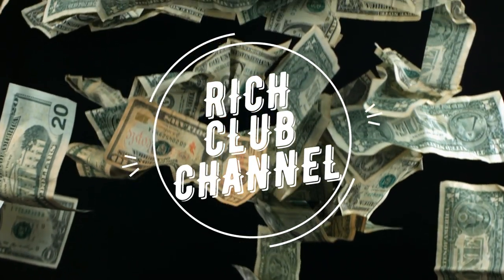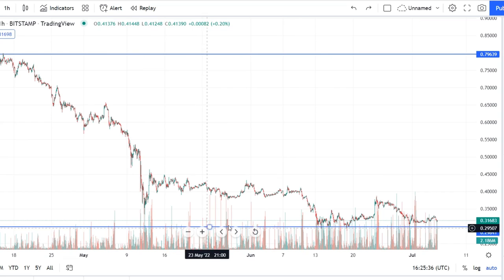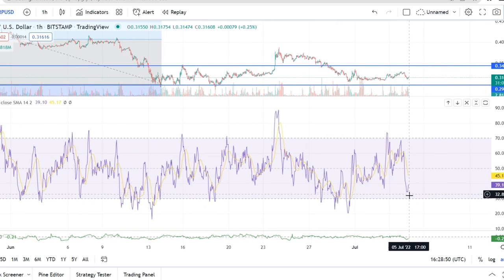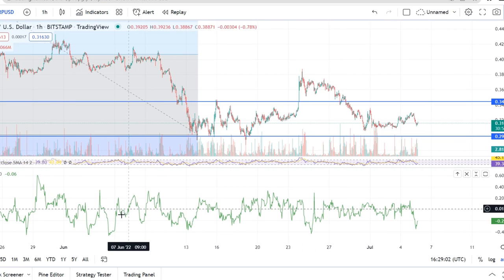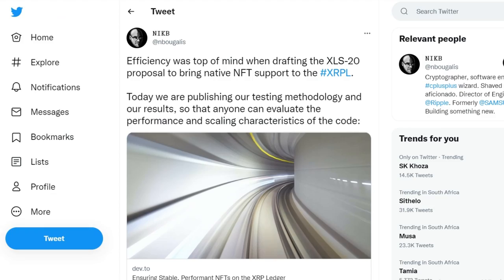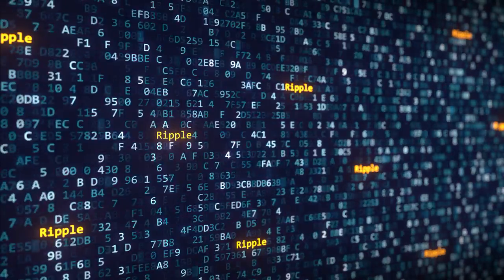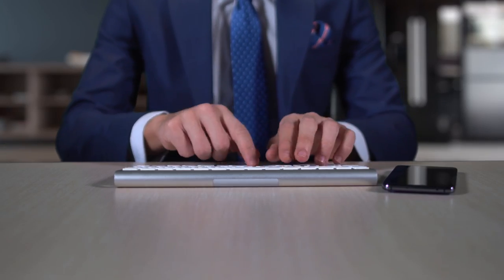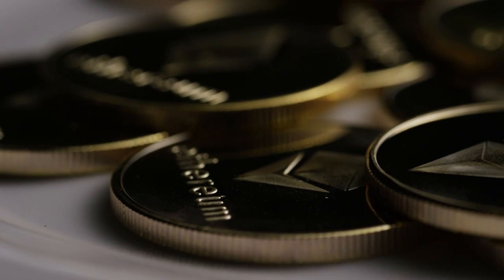Why FED Buyback Of $37000 per XRP Is CLOSE! (Xrp News Today)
In this video I'm going to run over xrp technical analysis, xrp ripple , xrp price prediction 2022. We'll talk about xrp news today & ripple news today,and then finish off with a ripple price prediction 2022.

Also we will talk about crypto news, cryptocurrency news , xrp ripple crypto, xrp coin, xrp ripple price prediction 2022, xrp network, xrp cryptocurrency. Xrpcrypto / Ripple crypto is a promising cryptocurrency. Xrp Ripple coin is now rapidly developing. Let's do xrp coin price prediction, xrp crypto price prediction and talk about xrp ripple news today.

What is xrp 2022? Is it worth investing in xrp crypto?What will be the xrp price in January 2022? Xrp Ripple 2022 is a good investment and a reliable cryptocurrency?What will happen to xrp staking / xrp ripple crypto in 2022?We will analyze in detail the topics about xrp coin price prediction , xrp crypto price prediction 2022 , xrp ripple coin price prediction 2022.

Investing in cryptocurrency is becoming more popular every year.Every year, cryptocurrency investors get richer and become dollar millionaires. Many successful traders and investors live luxuriously and richly.Earning money on investments and earning money on cryptocurrency is a tool in the future that will be able to make rich investors from the United States, Great Britain,the Netherlands,Canada, Australia,Norway, Germany and other countries.